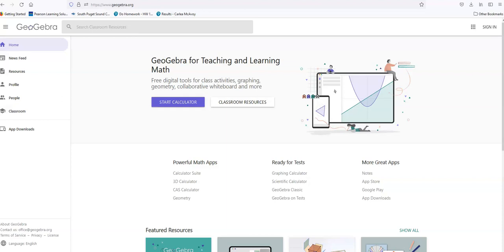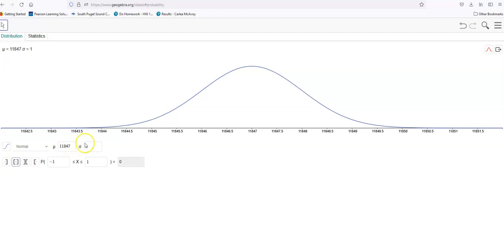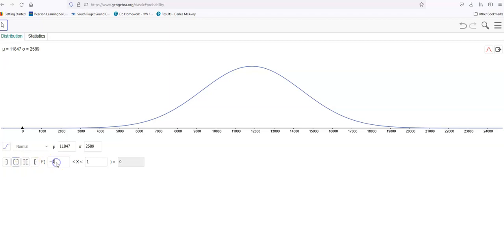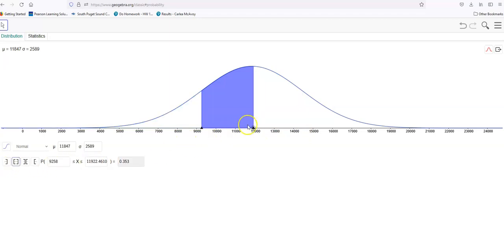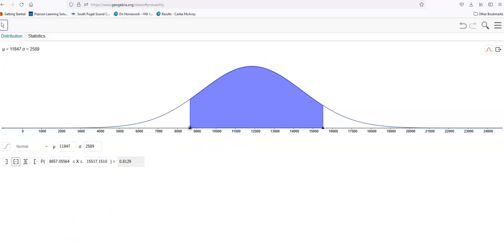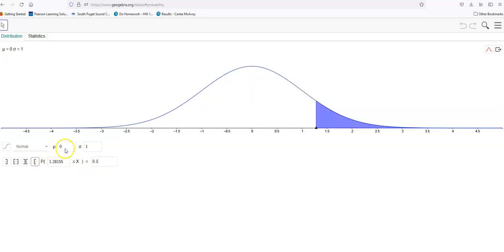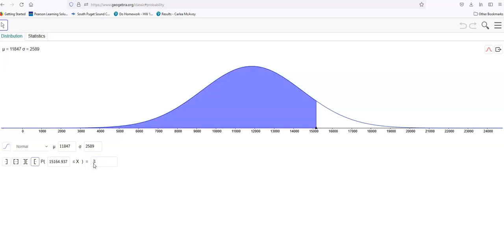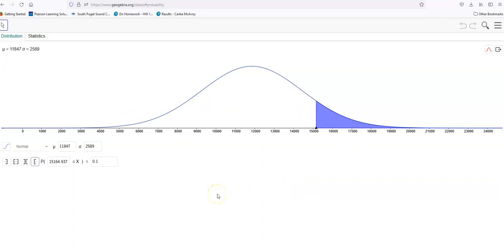GeoGebra: Percent in the Middle for a Normal Distribution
Find the values that form a percentage of your normal distribution.